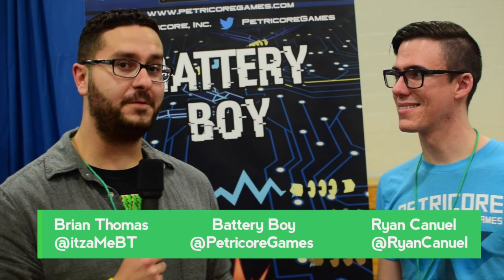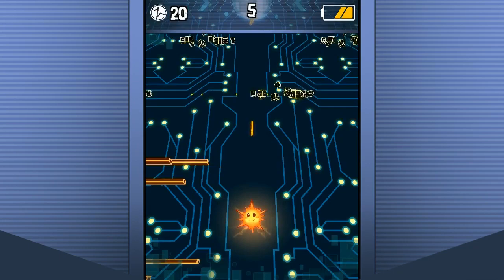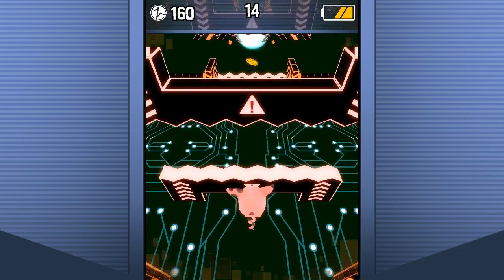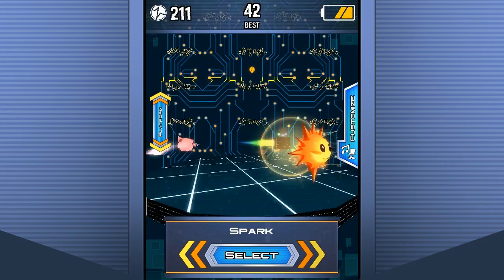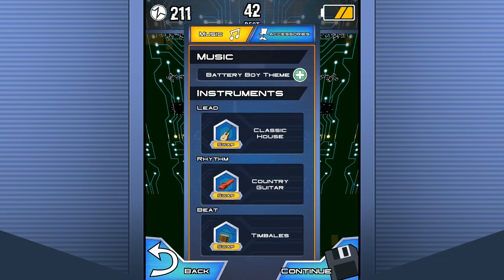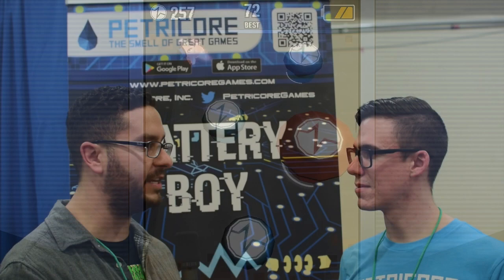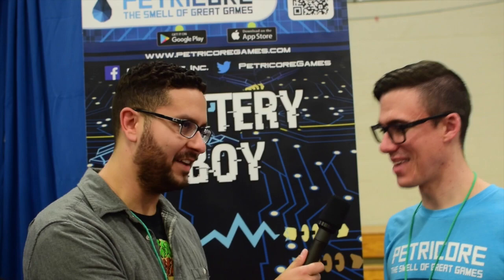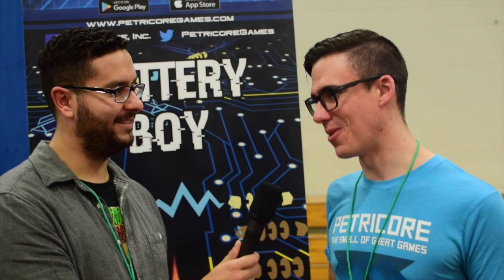BostonFIG: Mobile Game Battery Boy interview with Ryan Canuel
Brian spoke with Ryan from Petricore Games about their upcoming mobile game, Battery Boy, an endless runner that changes based on the battery life of your real-life device.